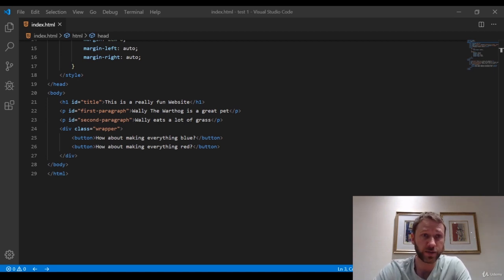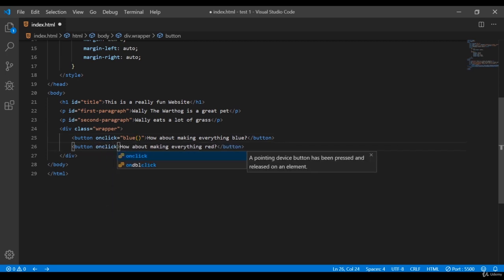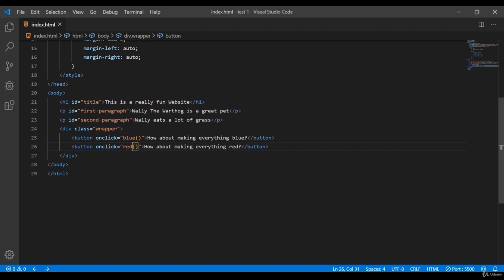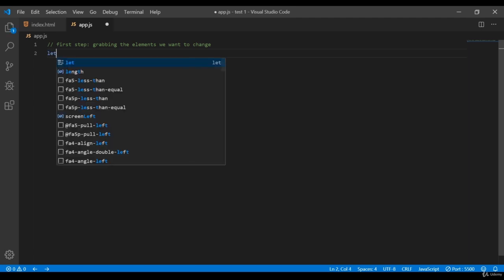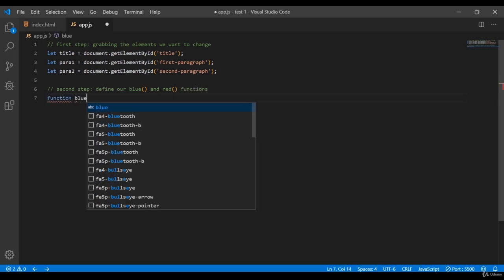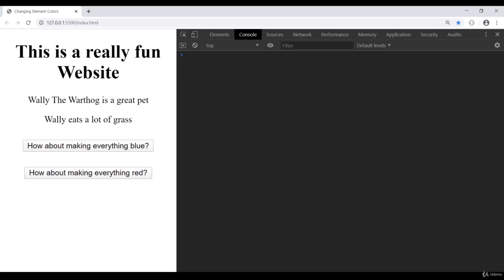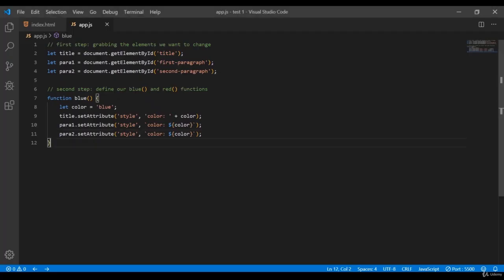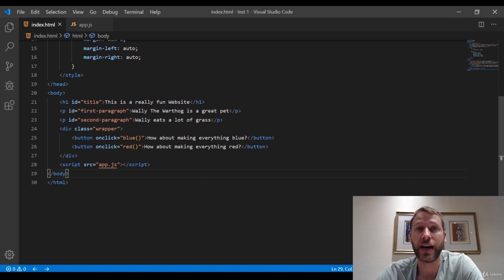16 Inline Event Listeners TEST solution part 3 of 3